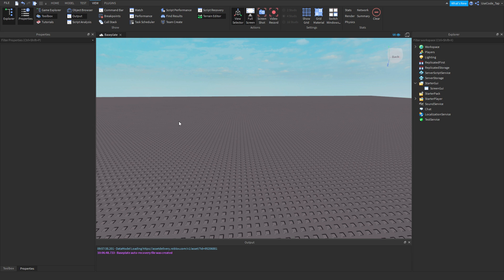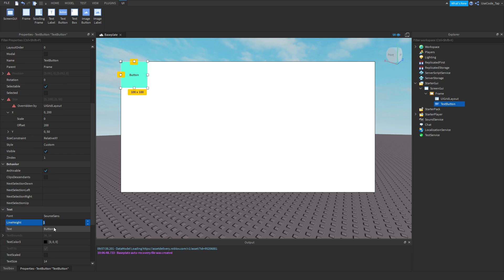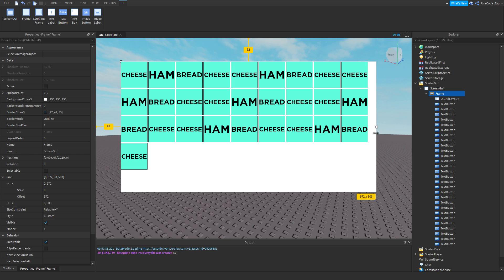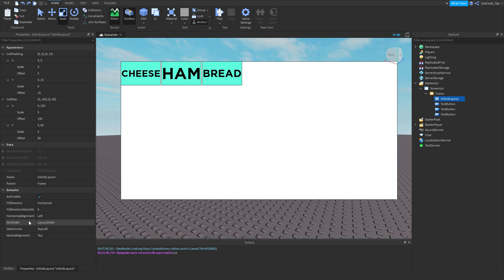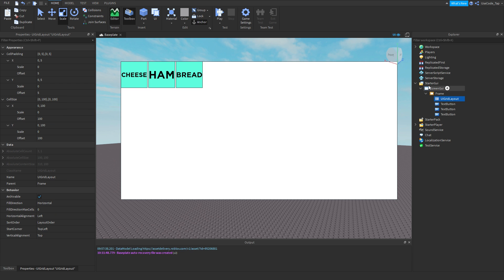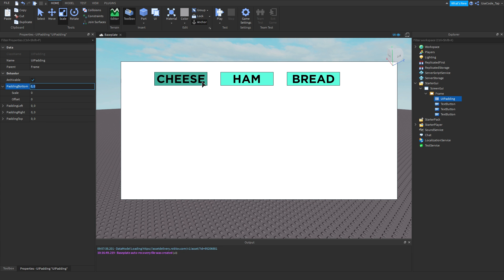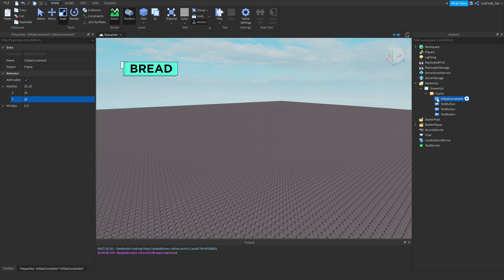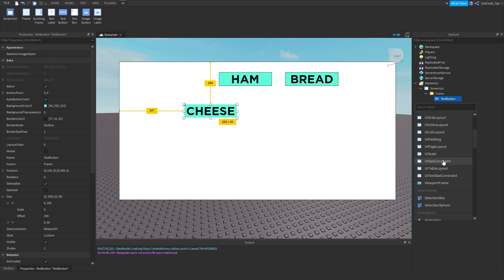Roblox GUI Scripting Tutorial #6 - UI Constraints & Layouts (Beginner to Pro 2020)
Hey guys! Welcome back to another roblox GUI scripting tutorial and in today's video I am going to be teaching you guys about UI Constraints and layouts. These are only some of them, what they are and how they work. Enjoy!